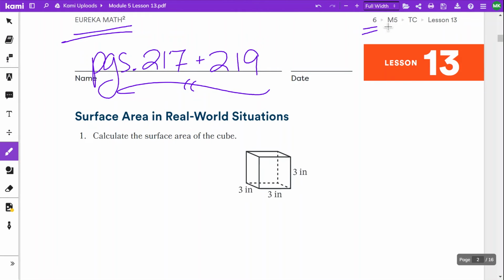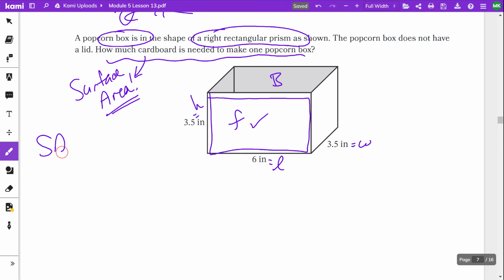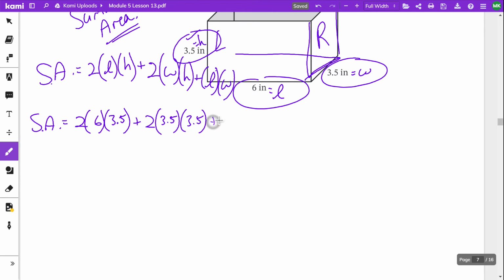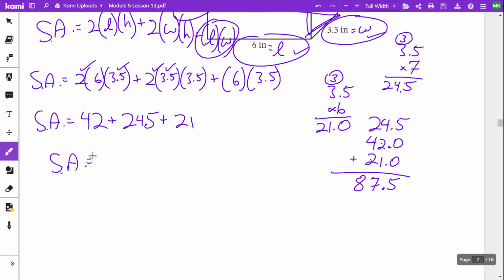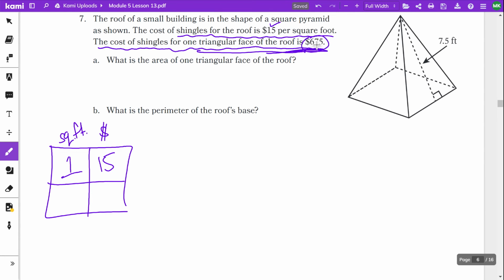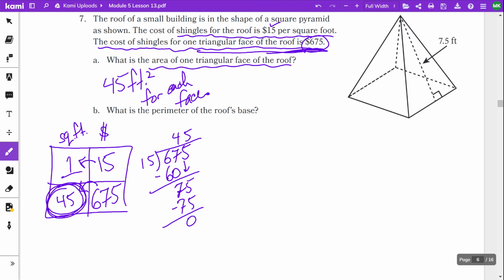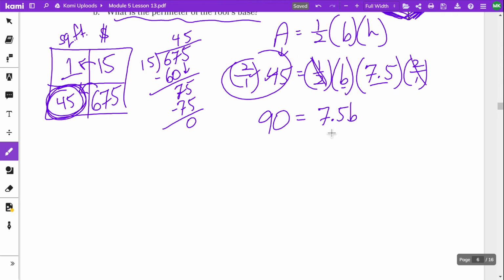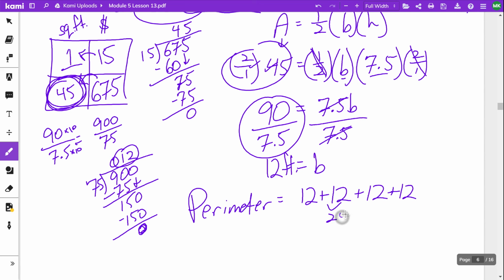Eureka Squared - Grade 6 - Module 5 - Lesson 13